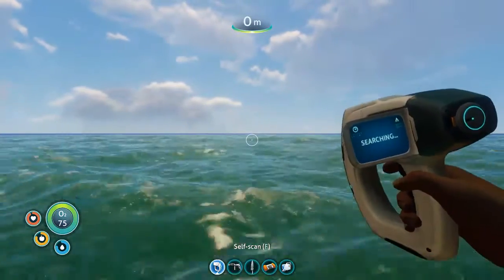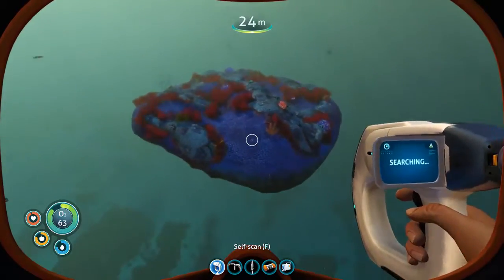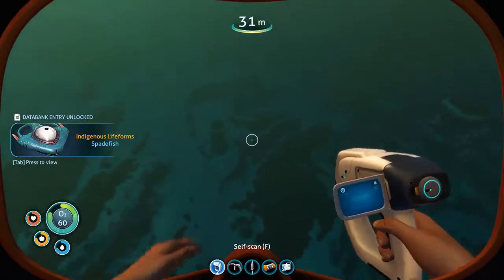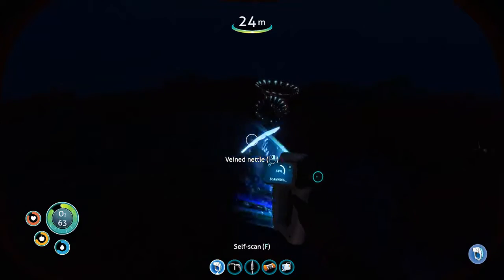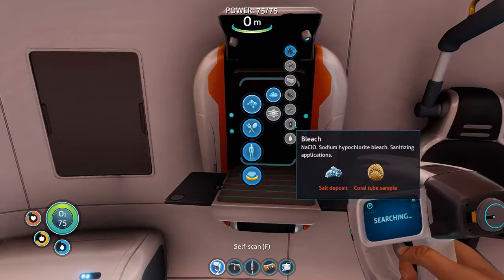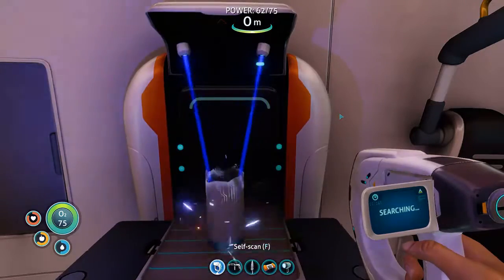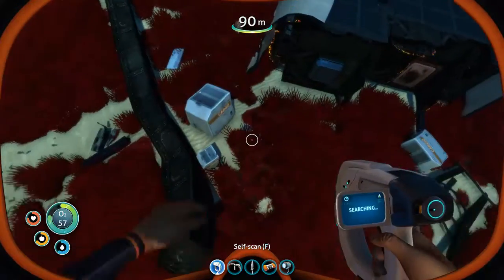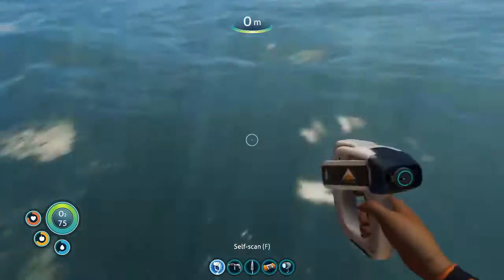Subnautica Modded EP4 | Living Reefs